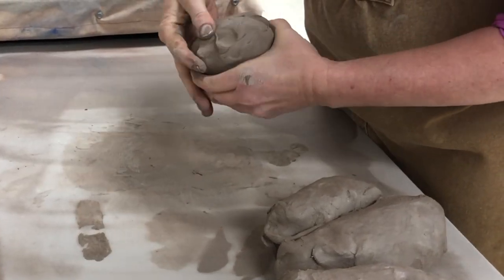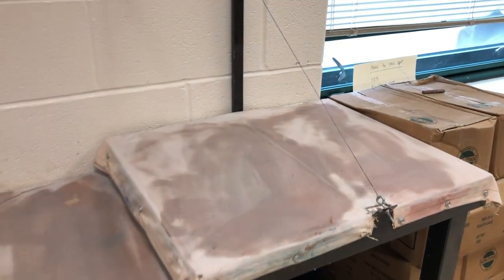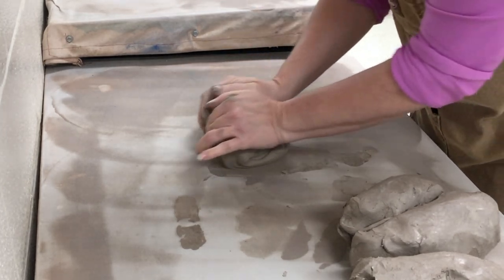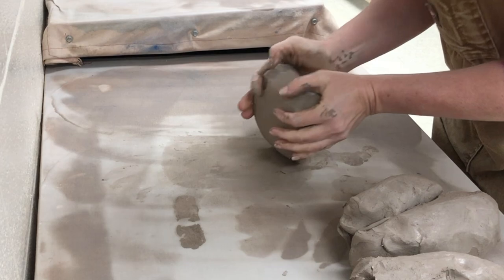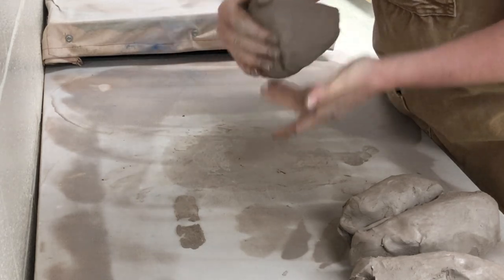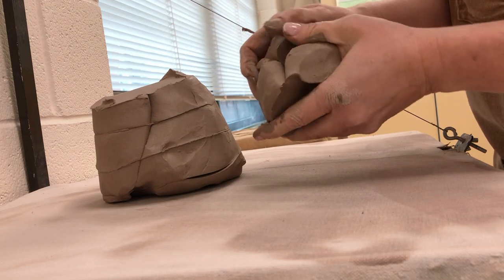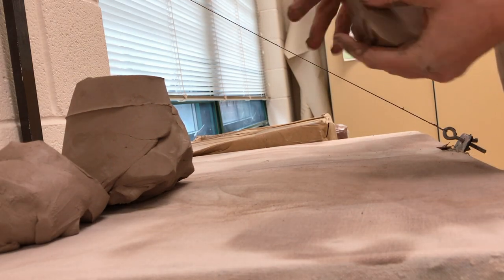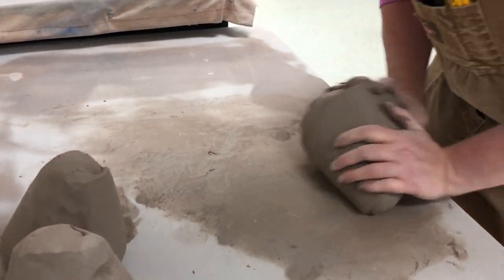A Guide to Wedging Clay: Tips, Skills, and Troubleshooting for Potters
This video is a guide to wedging clay.

Learning to properly wedge clay is a basic and essential skill for any potter.  Anyone who has tried to roll a slab, or throw a piece of clay on the wheel just to experience pesky bubbles which ruin the piece knows just how important proper wedging is. Proper wedging of clay will eliminate air bubbles as well as create a smooth homogenous claybody which is even in moisture. This video shows the method I teach my students in class.

I show two methods of wedging in this video- an asymmetrical spiral wedging where the clay is rotated around a point (mine being my left hand), resulting in a conical form to the clay as you wedge, and the symmetrical rams-head wedging, (I realized belatedly I mistakenly called it rams-horn) where both hands push evenly during rotation, resulting in a clay forming rams-head shape.  Whichever of these two ways my students choose to wedge, the most important thing to remember is that the clay is rotating within itself, and should NOT incorporate air during the process.  If you have clay which has stiffer and wetter areas, wedging is crucial for creating a blended homogeneous consistency.  Softer clay is easier to wedge than very stiff clay as well.

As a side note: one thing I don’t discuss is avoiding a bad habit I see many of my kids come to me with from younger grades.  They want to take their lump of clay and throw or drop it on the table multiple times.  This indeed will COMPRESS the clay, but it won’t properly mix it or remove air bubbles when stiffer.  This is a no-no in my classroom.  I try to teach them to do it properly for best results.

I am using a table which is covered with heavy canvas.  The canvas allows the clay to release from the porous surface, as opposed to working directly on the formica top which would cause it to stick.  The canvas must be diligently cleaned after use with water, as it really holds dust.  The taller wedging table to the right in the video is a plaster filled top, covered with canvas.  I find it better in concept than in practicality, as it is just too tall for me to comfortably use.  If you are 6’ tall, it is probably a perfect height for you.  Many potters I know use Hardibacker Board for their wedging surface- as it is sturdy, durable, and yet somewhat absorbant to release the clay from sticking.  Other potters I know highly recommend using a birch plywood wood surface which is not sealed as a wedging surface.  All surfaces should be cleaned well with water when done to avoid unhealthy dust. The cutting wire is a great little add if you can have an affixed wire nearby for slicing your clay as you wedge.  When slicing, I will slam down the slices perpendicular to the table to realign the particles and drive out the air bubbles.  Just remember to clean the wire off as you work to prevent dry chunks getting in your clay!

For the great tools I used in the video (including the MKM rollers and the wooden Kemper  tools) check out this link to a live Googledoc I continually update with lots of my favorite tools on Amazon using my associate links!  (also some non-amazon suggestions on here!)

In this video, I am using standard 153, a nice midrange firing stoneware in my classroom.

I started my Youtube channel to make videos to help my students if they are absent and miss a demo, or if they would like to explore more advanced techniques independently.  I have been amazed to reach such a wider audience than my own students!